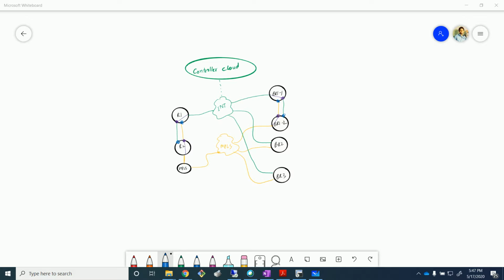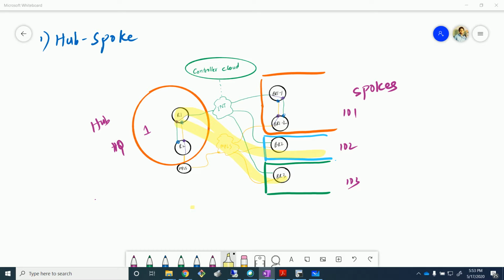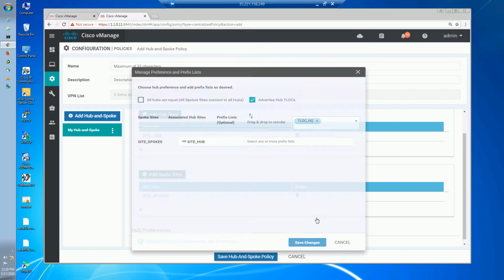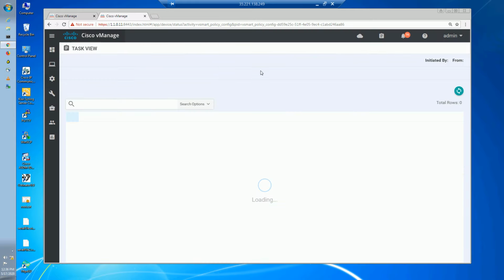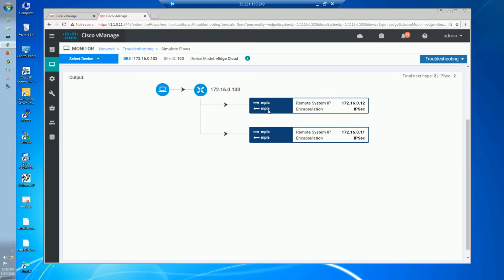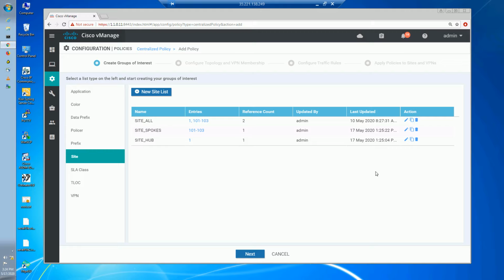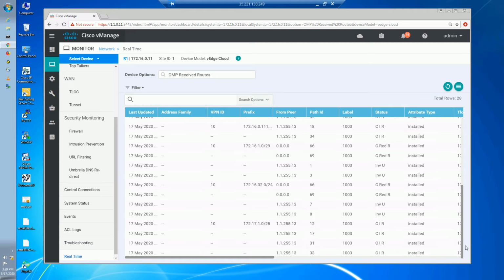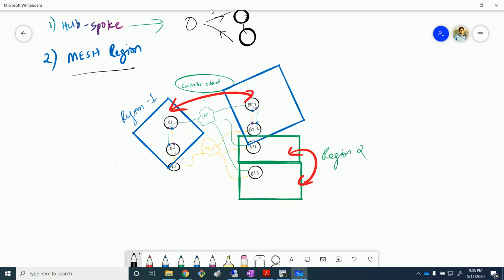Cisco SDWAN on EVE-NG : Centralized Control Policy (Part 2)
In this video we look into creating Hub-Spoke , mesh topologies using Central Control Policy.

00:00  Introduction
5:30    Use-Case 5 : Set up Hub (site 1) and spoke (site 101,102,103) topology
25:45  Use-Case 6 : Group sites into different regions and then enable MESH connectivity within the region but not between the regions